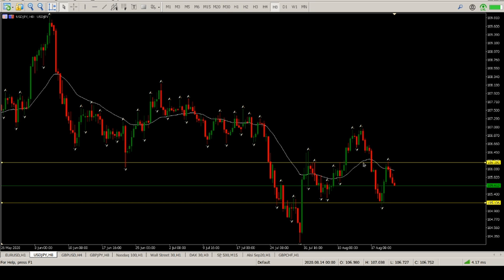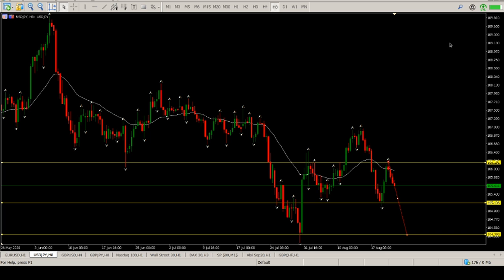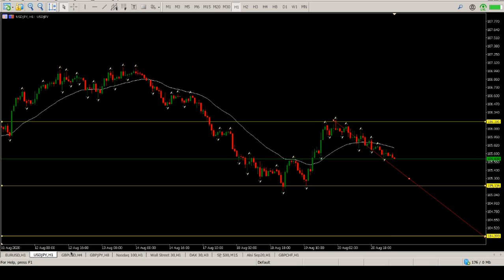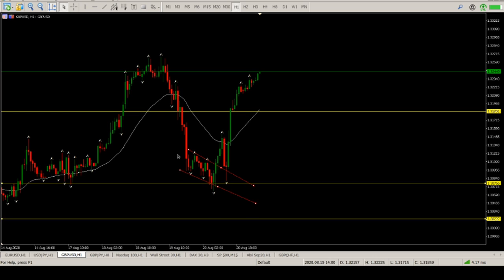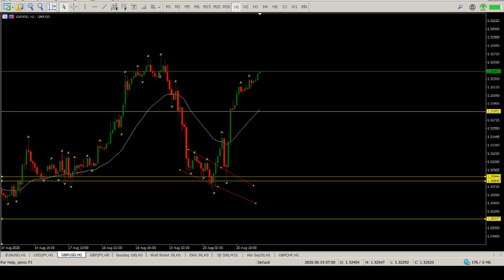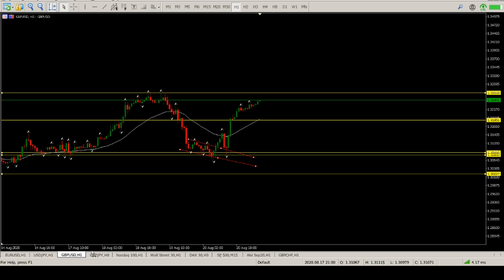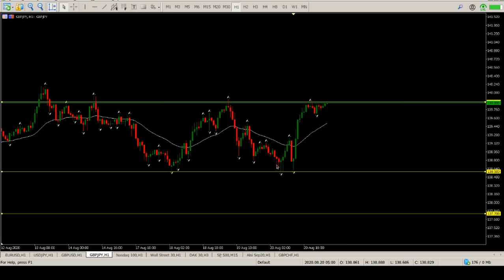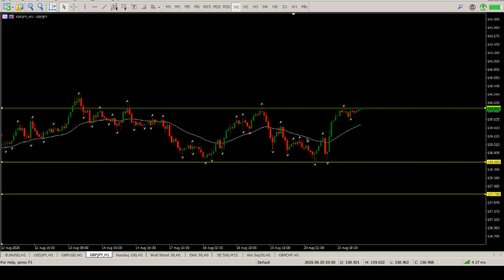FOREX 21 August 2020 Trend Trading Strategy Technical Analysis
Technical analysis, daily trend trading strategy for day trade setups for FOREX 21 August 2020